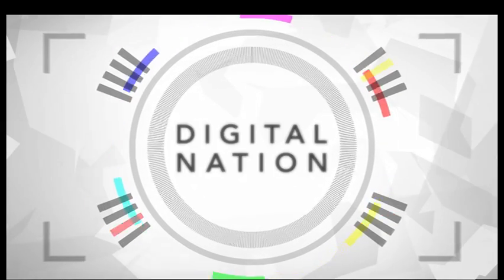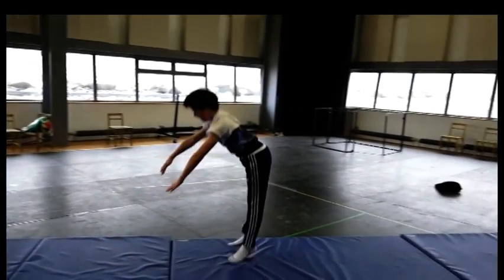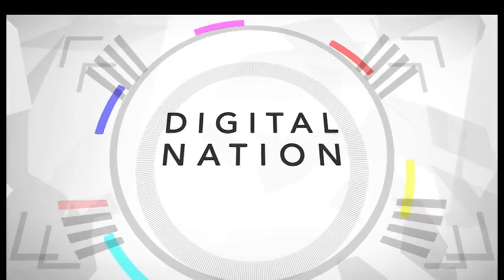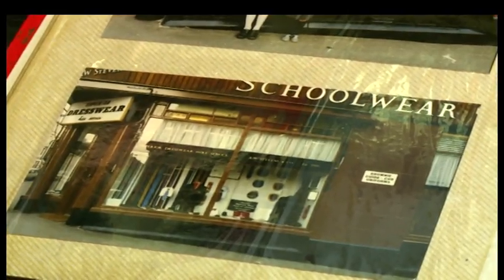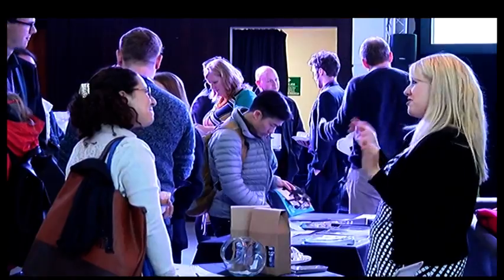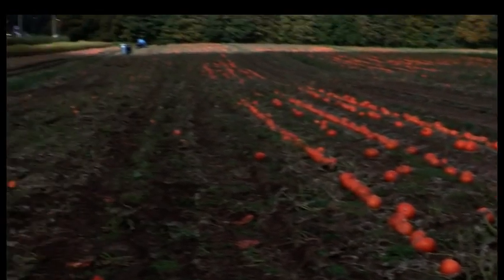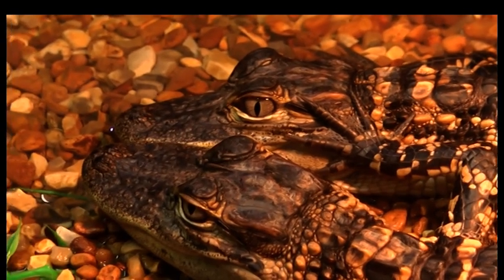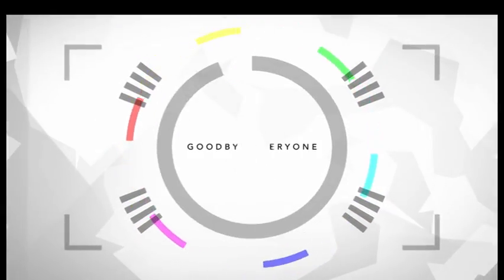Digital Nation - Episode 60